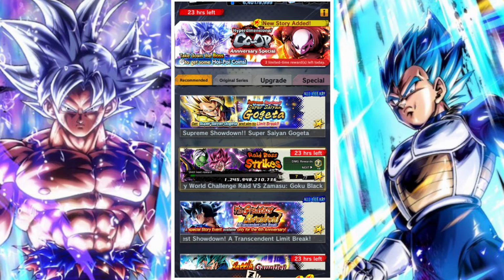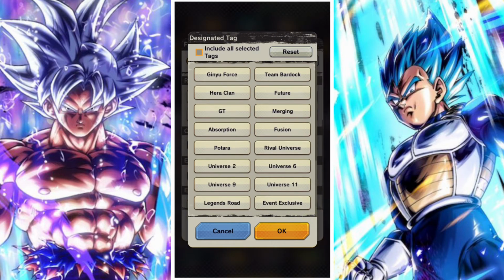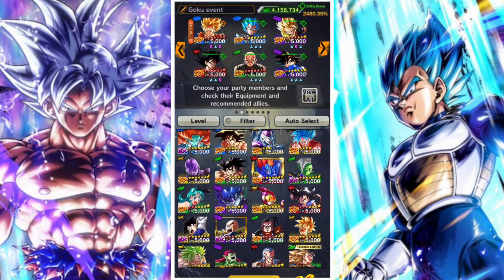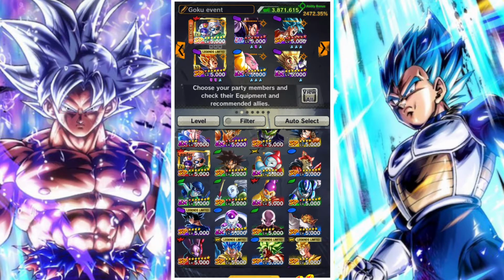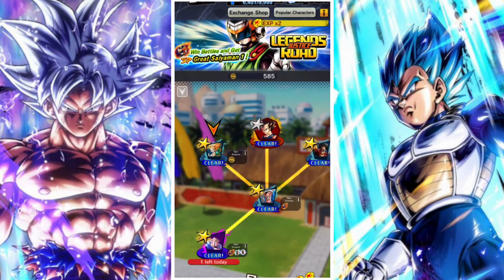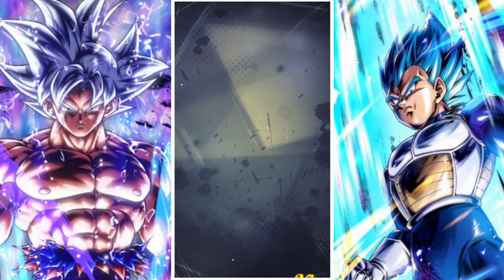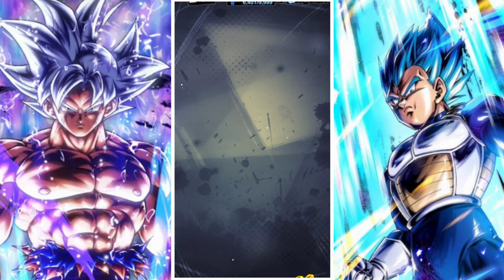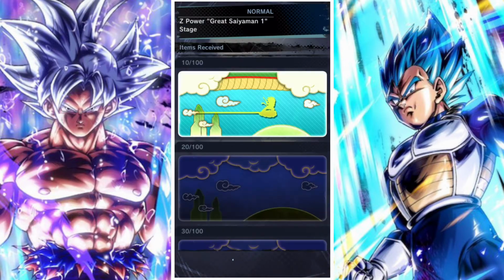HOW TO GET JUSTICE LEGENDS ROAD PURPLE GREAT SAIYAMAN 1 AND EVENT GUIDE: DB LEGENDS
In this video we take a look at how to unlock the Justice Legends Road Purple Great Saiyaman 1.